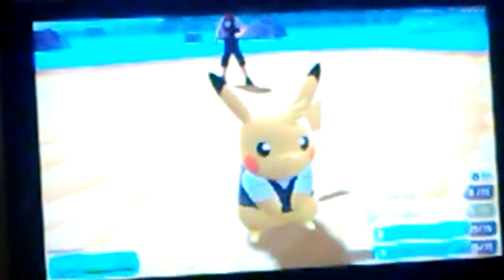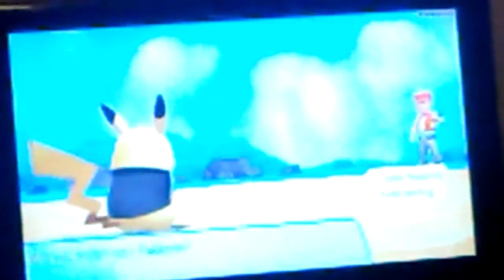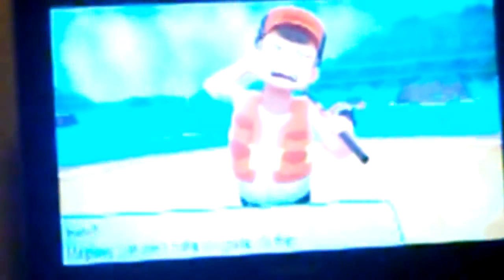Best Magikarp ever!!